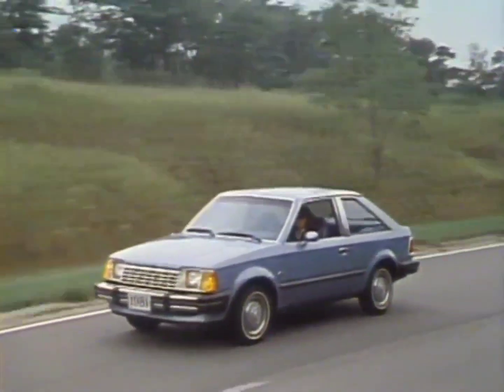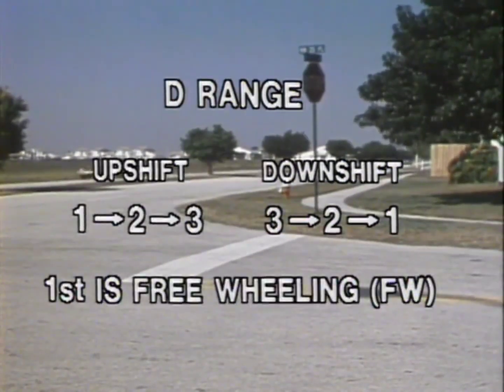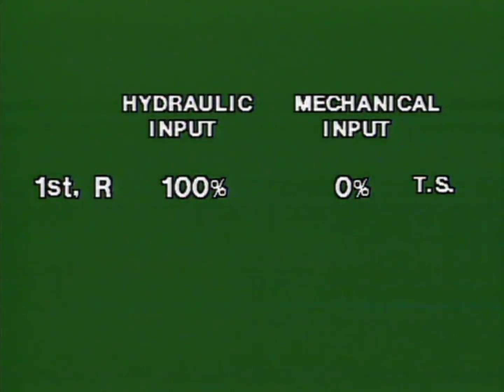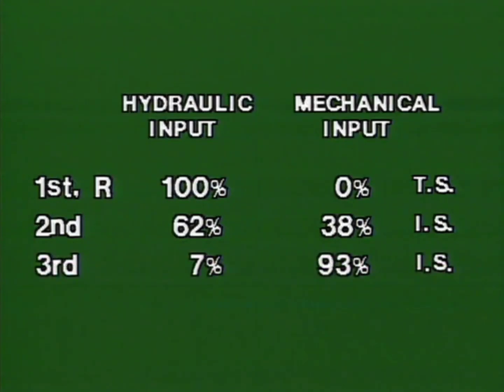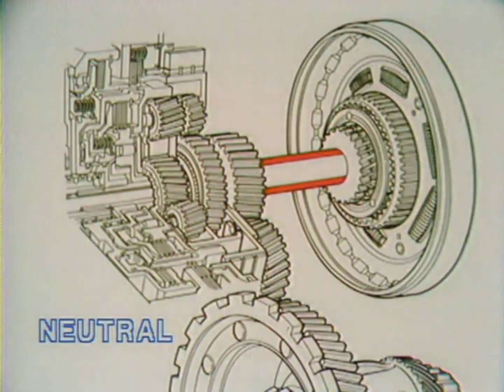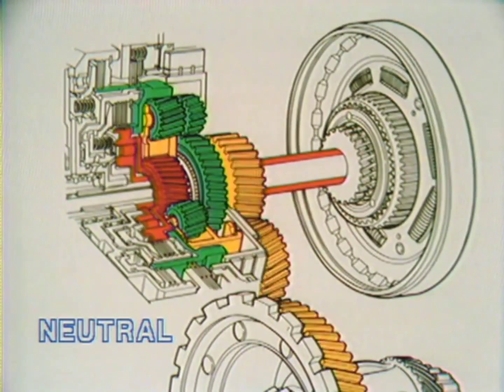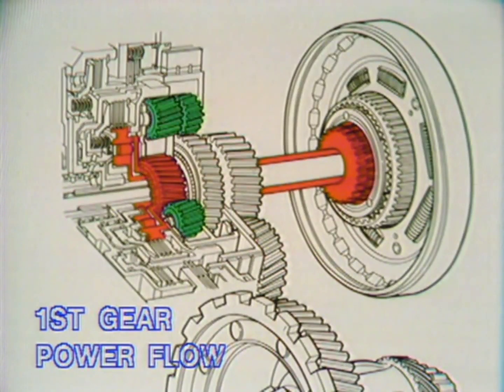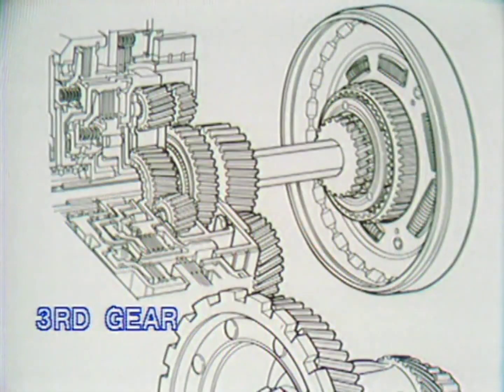The Automatic Transaxle (ATX)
in this ford training video from 1982 will be  explained how the power flow of the automatic transaxle works.
in the video they also explain certain parts and their function and operation.